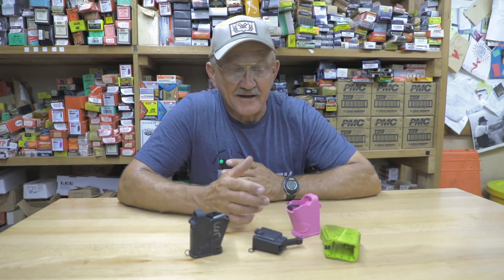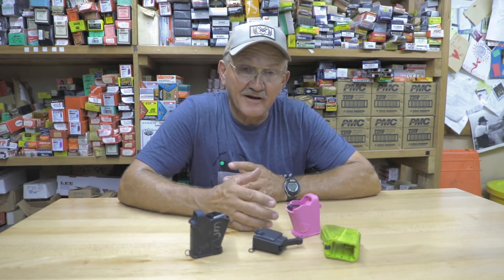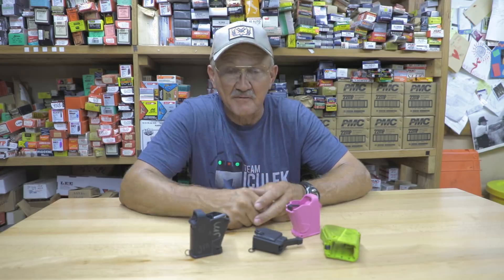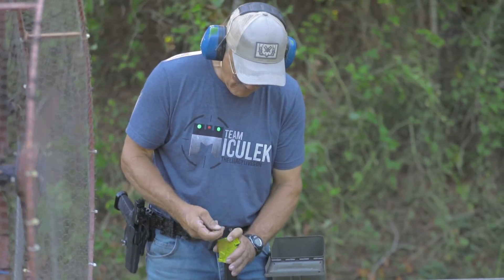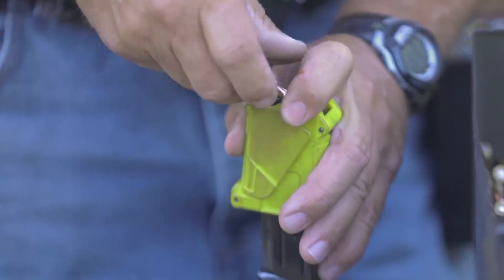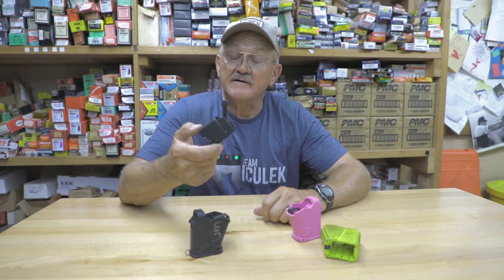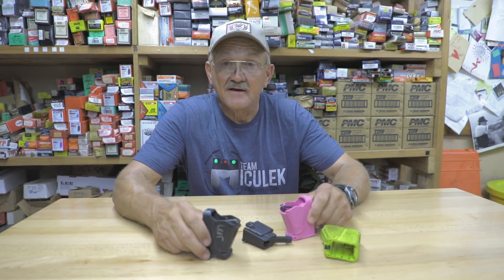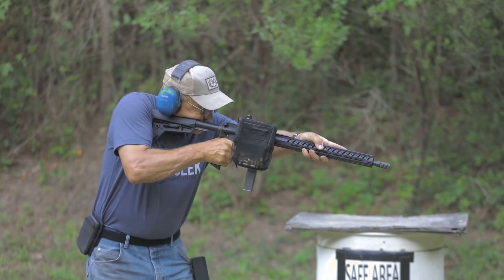World's fastest....LOADER?!?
Several people have asked "How do I load my mags?" well here it is!

With all those rounds going down range loading magazines becomes a big part of your day. Check out the ammo loader that I use to help me load all those rounds of ammo without tearing up my hands!

Help support the production of future videos and get some exclusive INSTRUCTIONAL and behind the scenes content by becoming a Patron